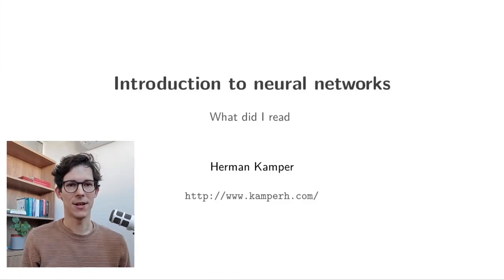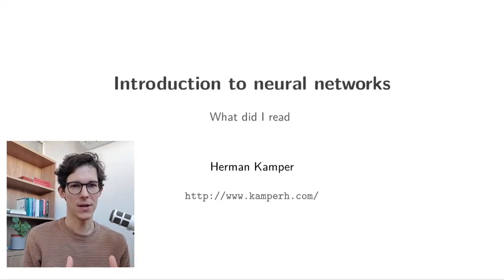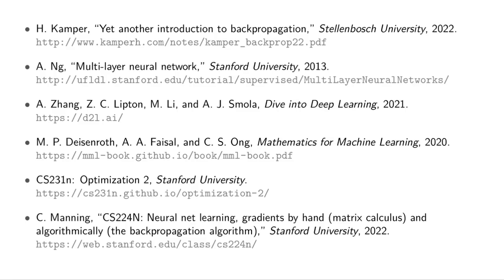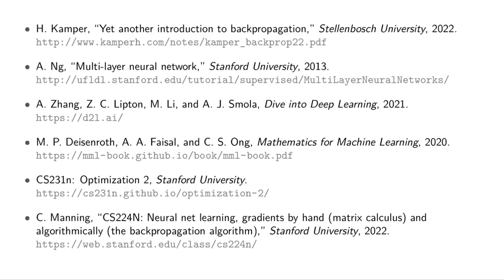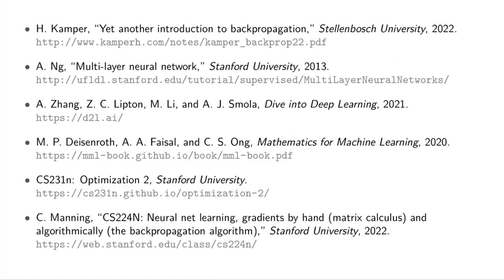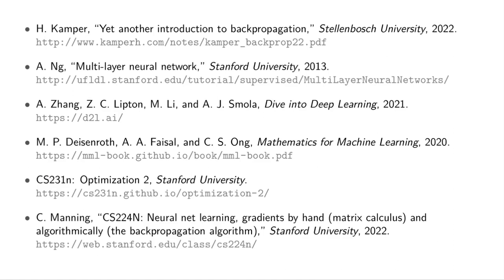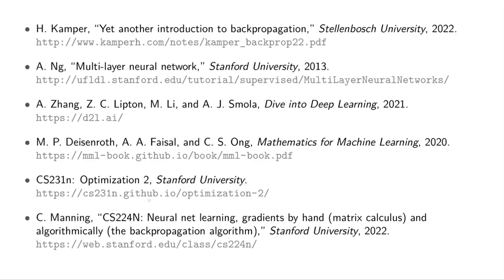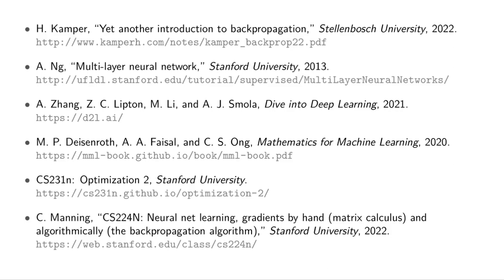What should I read to learn about neural networks?